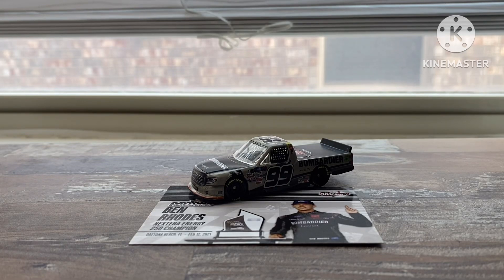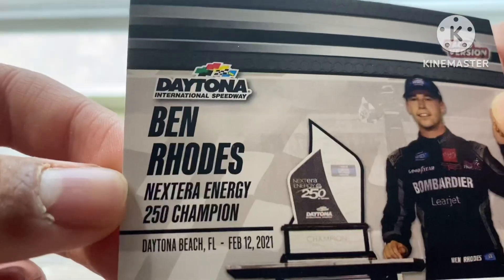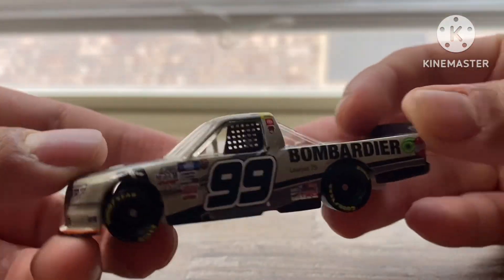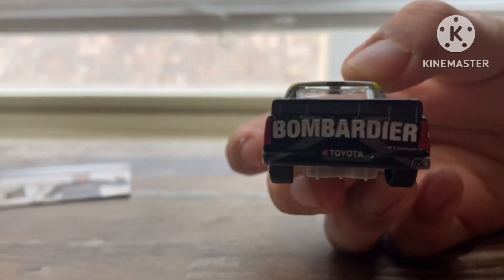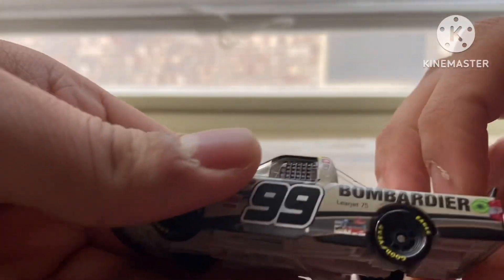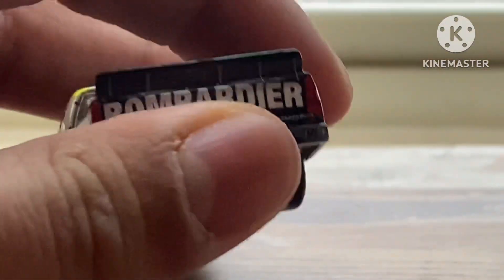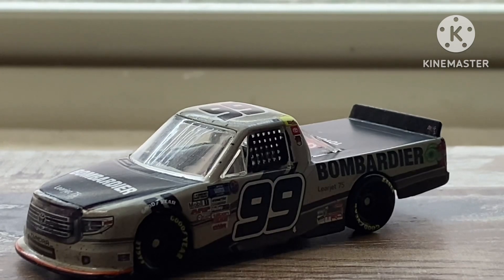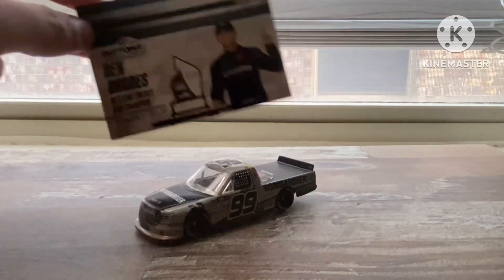(5 days of trucks! Day 5!) Ben Rhodes 2021 daytona raced version review!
Our current defending truck champion rounds out the series!

Hope you all enjoyed the little mini series I did

Have yourself a merry Christmas!

And I’ll see you all for the Christmas vlog 2023!!